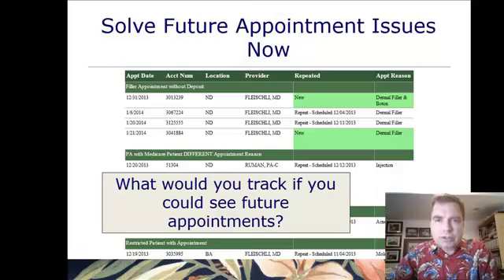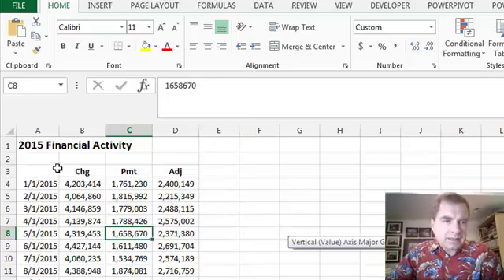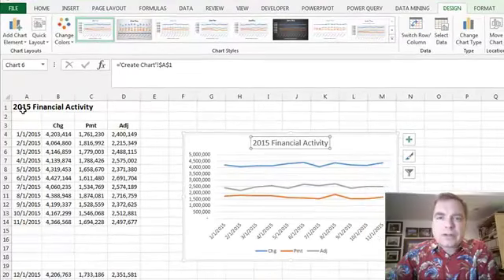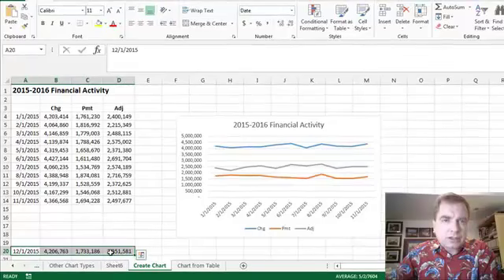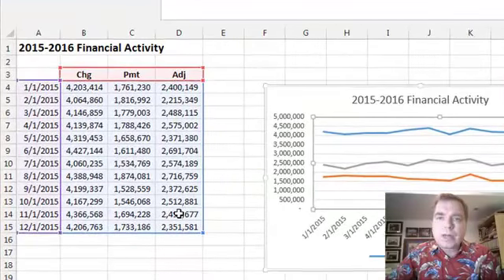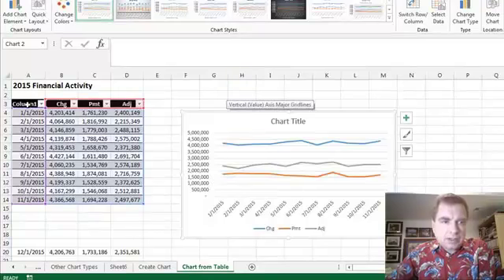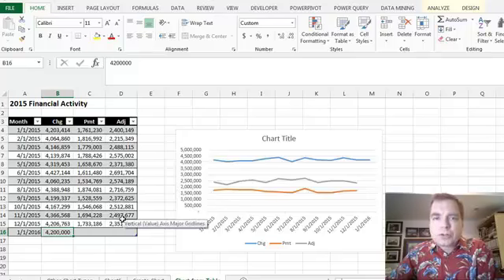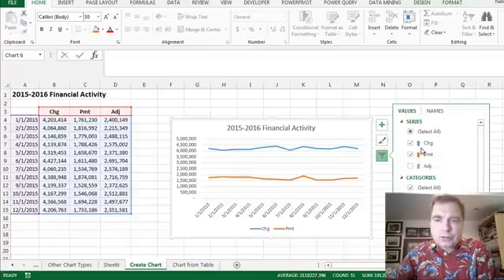Excel Video 465 Excel 2013 Add Data to Chart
Excel Video 465 describes a couple of easy ways in Excel 2013 to add data to a chart.  We’ll start with a couple thoughts on setting your data up for a chart to make it easy to maintain the chart long term.  I’ll also demonstrate a way to drag the chart data range to add data as well as a way to use Tables to control the chart data range.  If you haven’t seen Tables, be sure to watch the Tables playlists at mooresolutionsinc.com.  Tables automatically add data to a chart, so if you’re creating a chart that you expect to update frequently, Tables are a great choice as the structure for chart data.  Also note that it’s much easier in Excel 2013 to add and remove a series of data from a chart, so when I build charts, I include all of the data I might possibly need and then filter as I need to.

In the next Excel Video, we’ll review the Select Data Source menu for more options and control over the process of adding data to an Excel 2013 chart.  I look forward to seeing you then.